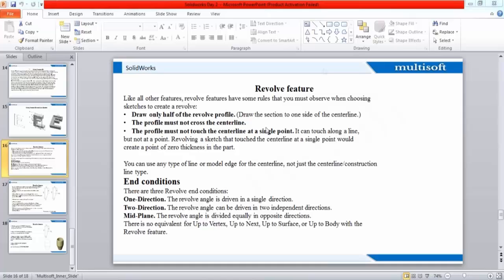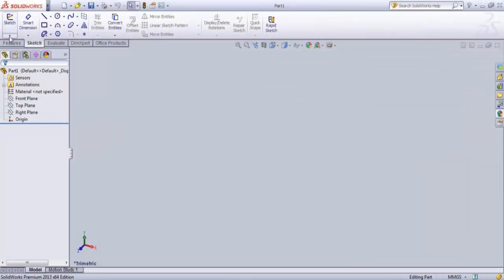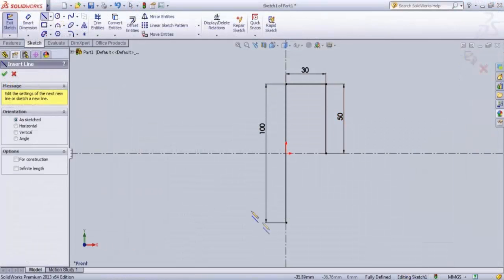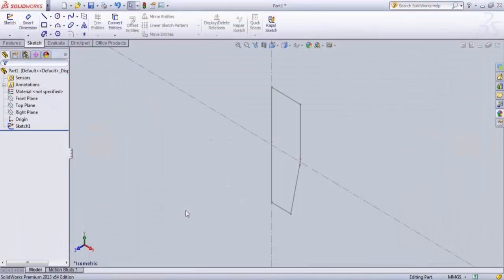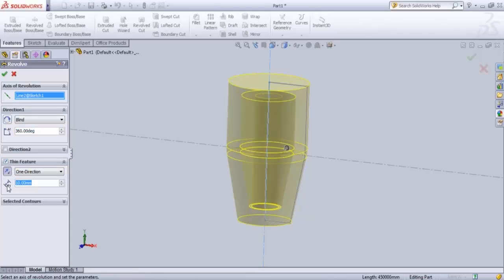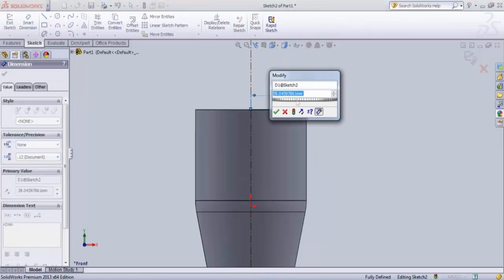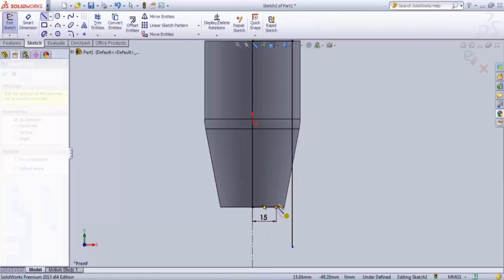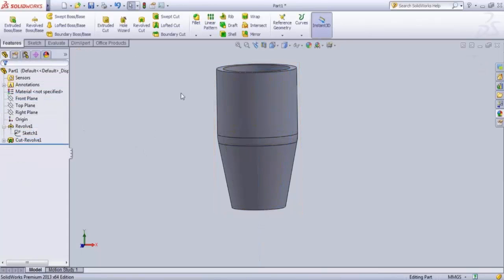SolidWorks SQL Online Training Video Tutorial – Learning the Revolve Feature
This online training video tutorial will explain you how to use the Revolve feature to rotate pictures on a particular axis, a vertical axis, a horizontal axis, or at any angle. The tutorial will teach the important aspects of this feature in a precise manner. However, this video tutorial is just a sample video of SolidWorks SQL Online Training being conducted at Multisoft Virtual Academy.